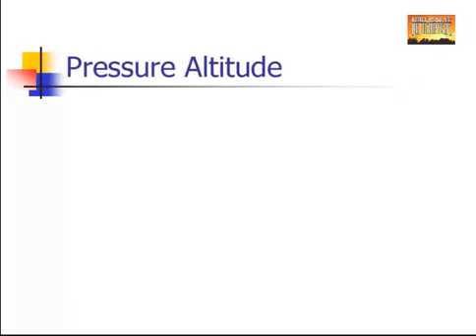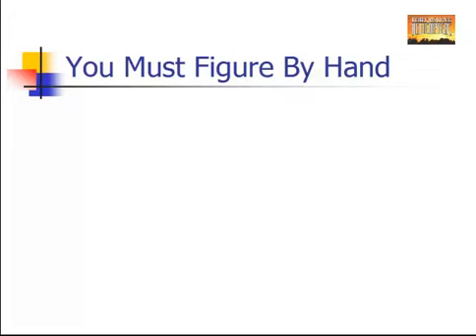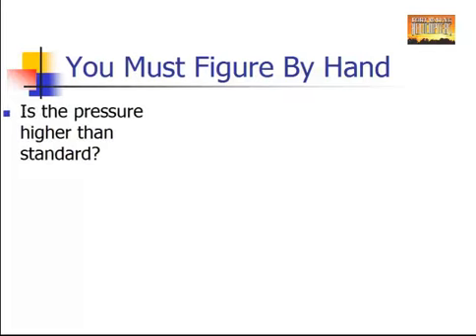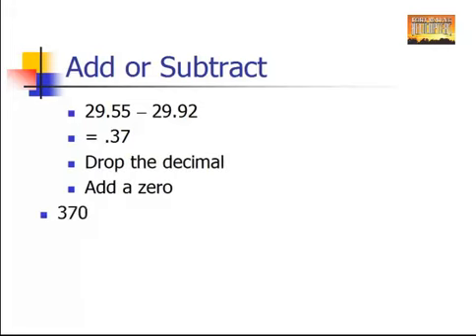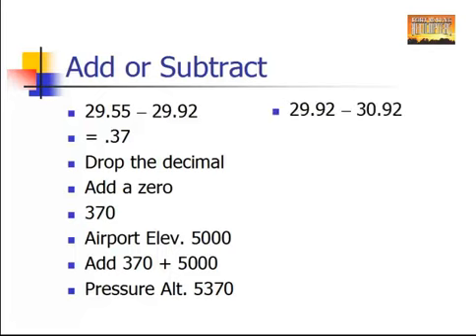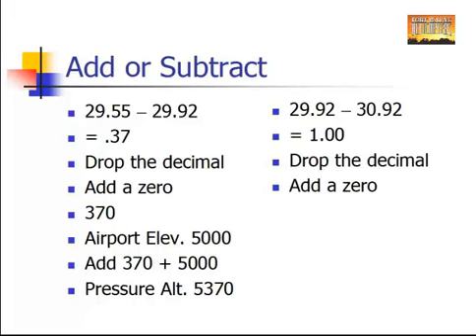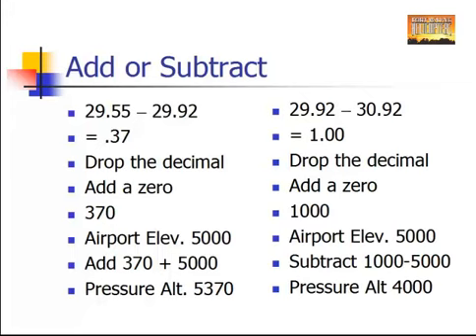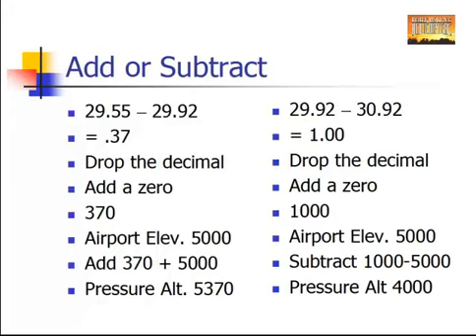How To Figure Pressure Altitude Helicopter Online Ground School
Pressure Altitude, and this is always fun. To figure pressure altitude, you need your current pressure setting and your airport elevation. Once you have those, you have to figure this by hand.
I want to start the story out by my very first student in 2001, I think it was, airplane CFI, we didn't do a bunch of ground because he said, "Hey, I want study on my own and I'll know this stuff and I'll learn it." He did a real good job and he was really sharp, and I never made him figure pressure altitude by hand. I just figured he could do it, because he was a CFI. That was my bad for not making sure he could do it. He was flying the Robinson R-22, and he needed to figure pressure altitude, and he couldn't remember how to do it, and he was like, "Well I can use my computer, duh duh duh," and the examiner was like, "No, you have to do this by hand. What if you're in an aircraft and you've got to be able to figure out whether you're going to be able to hover somewhere when you land, and you need your pressure altitude?" Anyway, you've got to know how to do this by hand. The question is, is the pressure higher than standard? Is the pressure lower than standard? You're going to work the problem two different ways whether the pressure is higher or lower for the day when you're working your problem. Depending on which it is, you're either going to add or subtract. Let's start with a lower than standard pressure, standard pressure is 29.92, let's say your barometric pressure that day is 29.55. You're going to subtract that from standard, and that's going to give you .37. After you get that, you're going to drop the decimal, you're going to add a zero, and that's going to give you 370. Now I just made up an airport elevation of 5000 feet for where you're working your problem. You're going to add the 370 to the 5000 and give you a pressure altitude of 5370. Now again, this is because the pressure is lower than standard, you add to airport elevation. Seems kind of backwards possibly, but this is the way you work the problem. Let's work one in reverse. Let's go to a higher than standard pressure setting. Let's use 30.92, so we're going to subtract standard, 29.92 from the larger number, 30.92, and it's going to give us 1.00. So we're going to do the same thing again, we're going to drop the decimal, we're going to add a zero, that's going to give you 1000. Then take your airport elevation again of 5000 feet, and you subtract 1000 from your airport elevation of 5000, which gives you a pressure altitude of 4000. If you remember, I'm not sure if I've covered this earlier in the ground school, a 1-inch change in pressure equals 1000 feet. Right there's where you can see it. There's your 1-inch change, and it is directly related to 1000 feet change. There is how you figure pressure altitude. As I said, you have to know how to do this, and you have to know how to do it by hand. The key is to remember, drop the decimal, add a zero, if the airport elevation, I'm sorry, if the pressure is lower than standard, you add to airport elevation. If the pressure is higher than standard, you subtract from airport elevation. I just got through doing this, I did it two hours ago and I'm remaking the whole thing because I actually screwed this up, and it's very easy to make a mistake with this. Practice with it, commit it to memory, because you're going to have to know how to figure pressure altitude to work some of these charts. How To Figure Pressure Altitude Helicopter Online Ground School